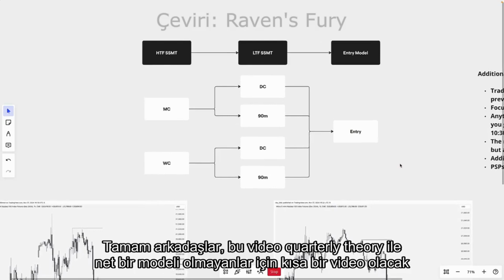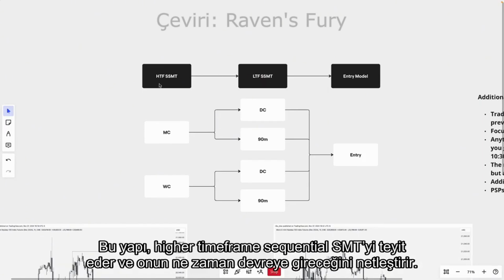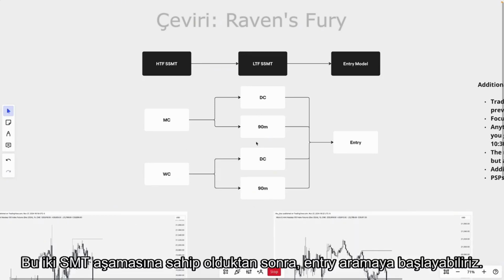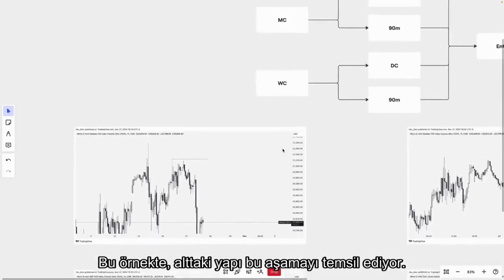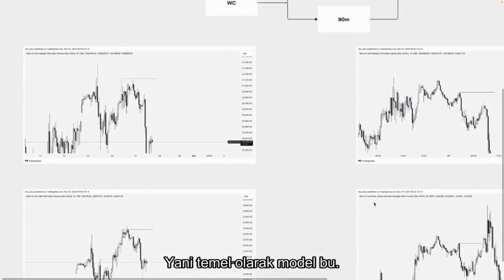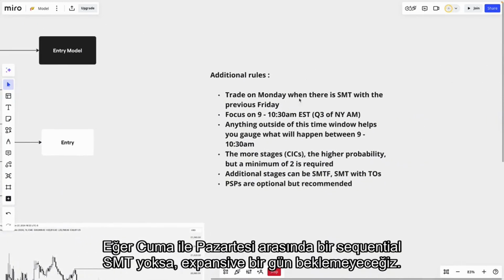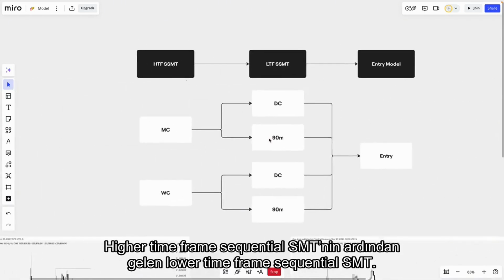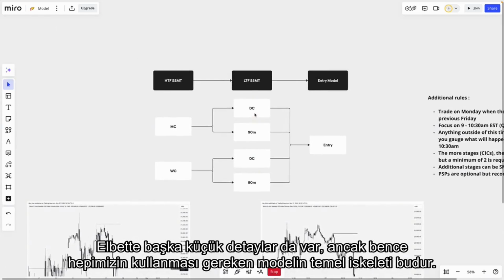-13- Trading Model Examples - 2025 Riku Mentorship (Türkçe Altyazılı)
Source: Trader Riku